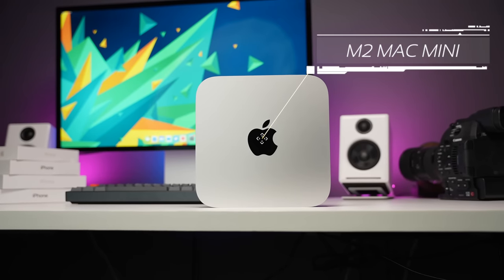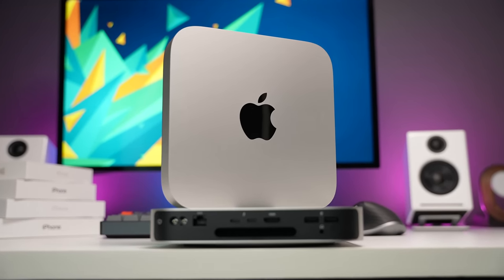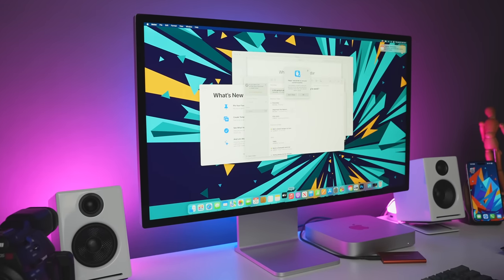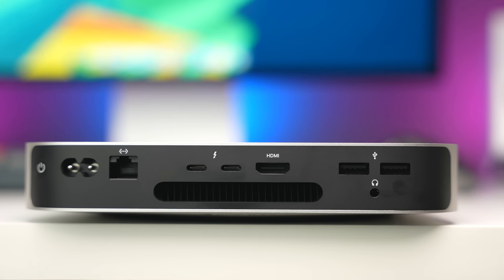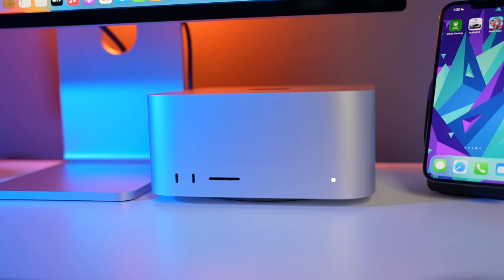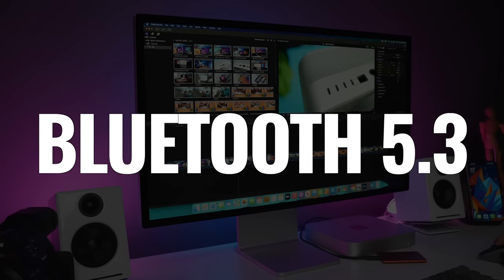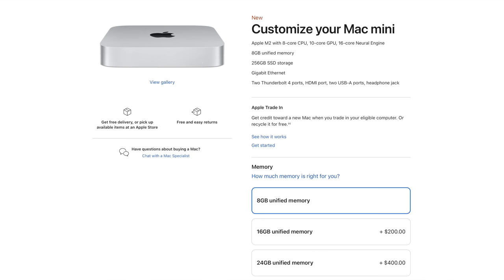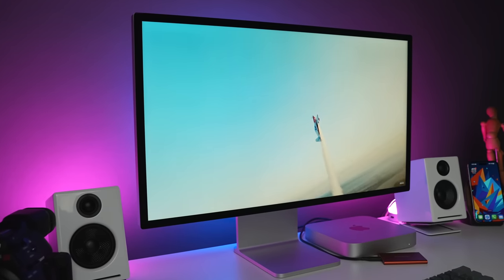GOOD AND BAD!! M2 Mac Mini Review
Should you buy the M2 Mac Mini? Which configuration should you get? Should you upgrade if you have an M1 version? It’s super rare for a company to give you more while charging you less - but that’s exactly what Apple did with the M2 Mac Mini. They essentially kept all the benefits of the M1 version, they added a more powerful processor and a few other very important upgrades - but there’s still one thing about the new Mac Mini that frustrates me and another thing that I want you to be careful about.